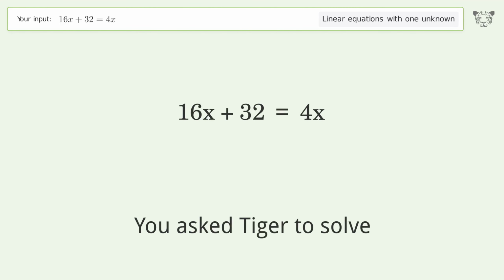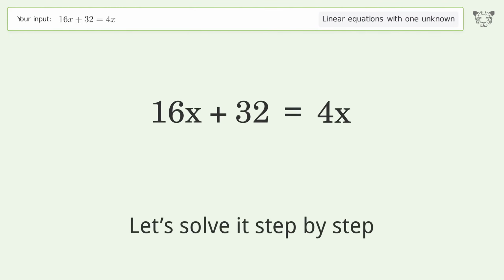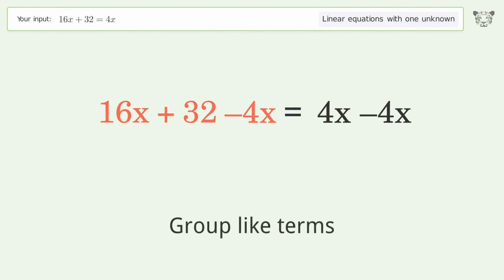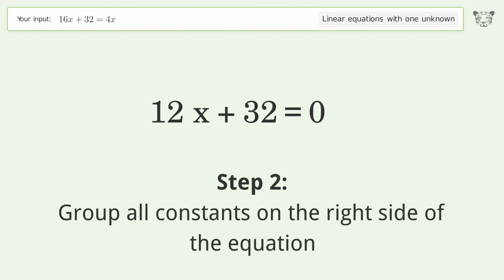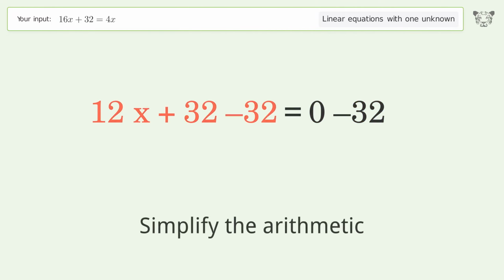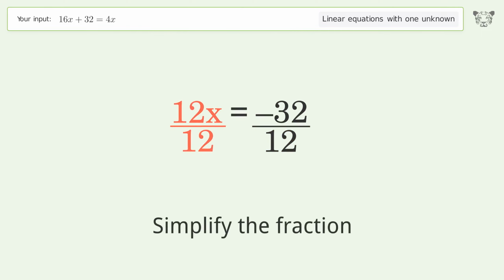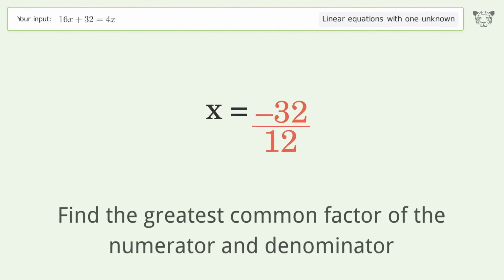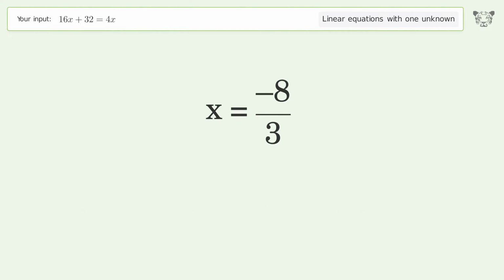Solve 16x+32=4x: Linear Equation Video Solution | Tiger Algebra